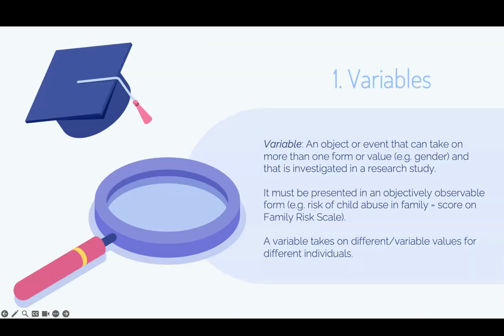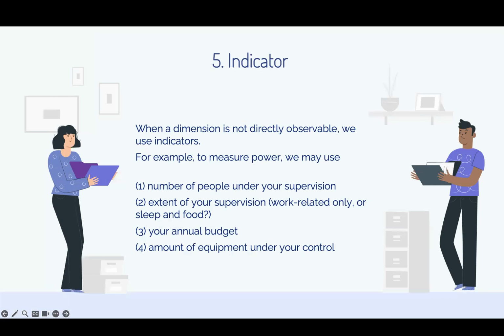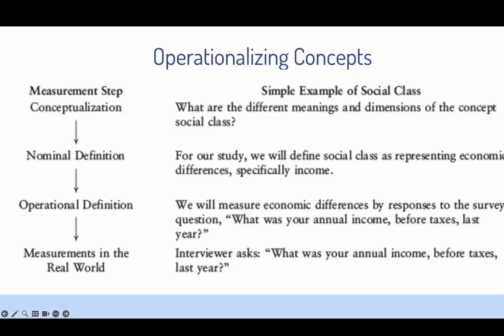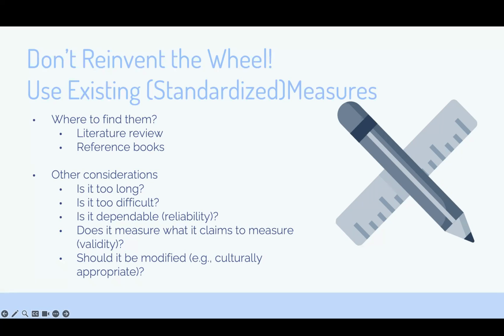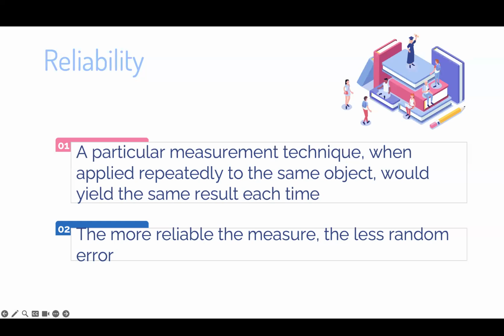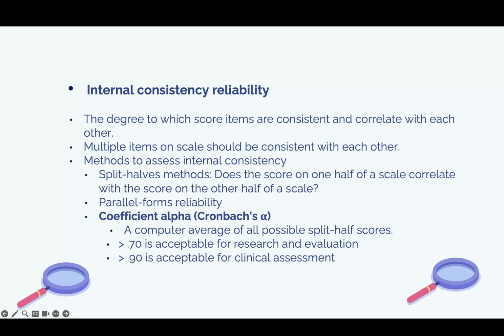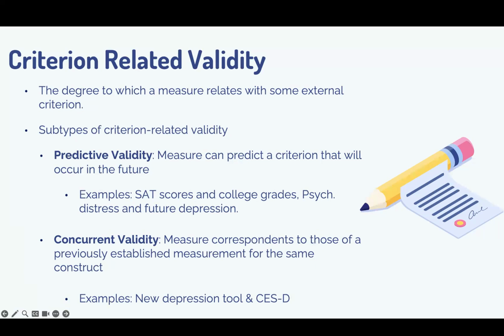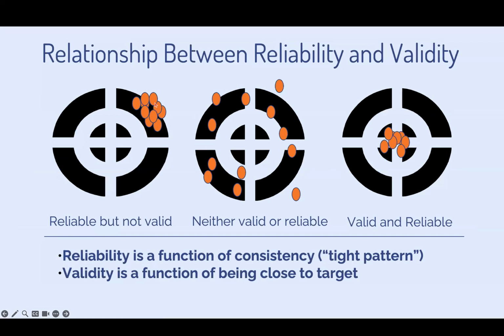W10L02 Measurement Research for Evidence Based Social Work Practice | Jia Xue